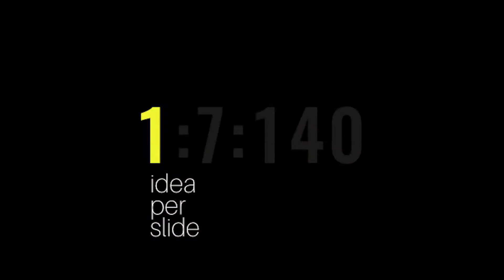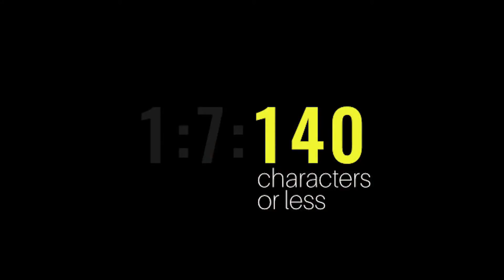The Rule (for creating KILLER Powerpoint Presentations)